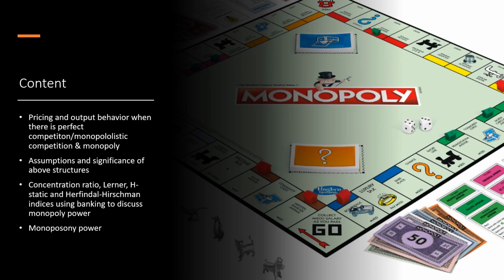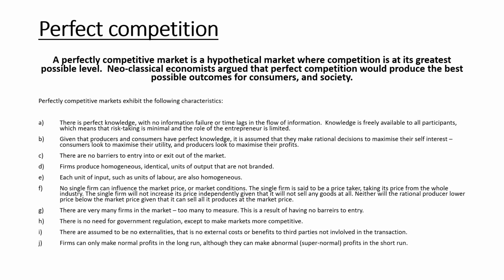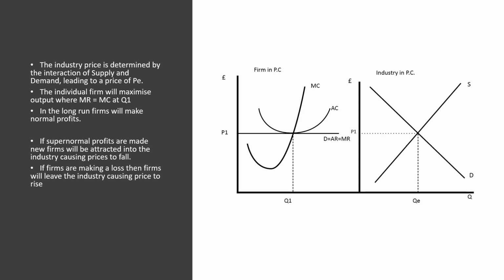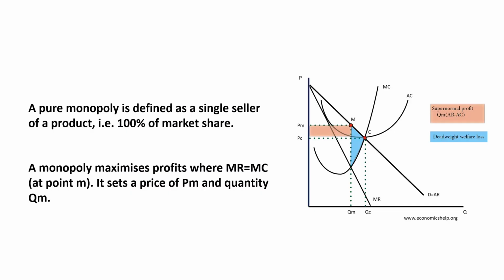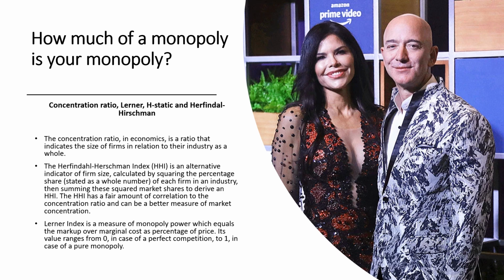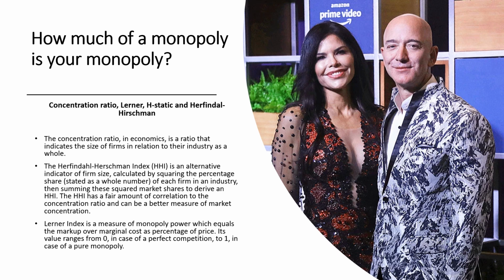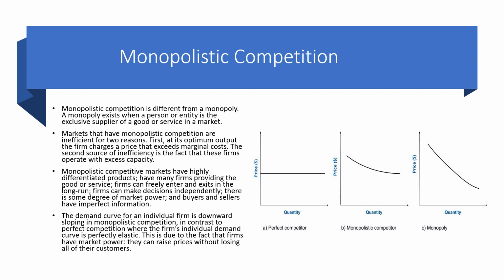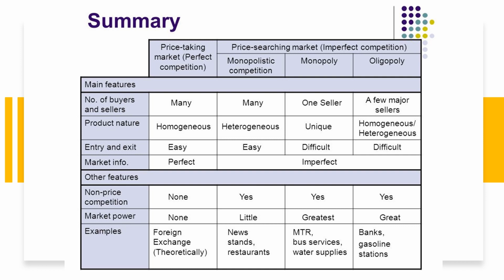Unit 4 Markets and competition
Monopoly
Monopsony
Monopolistic competition
Perfect Competition

(Microeconomics)